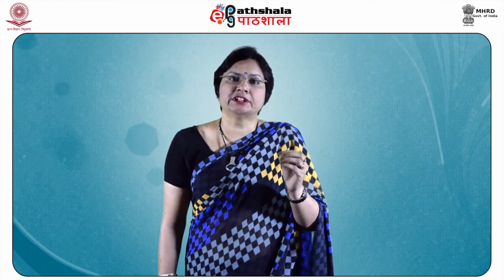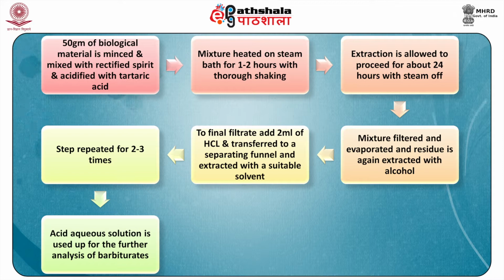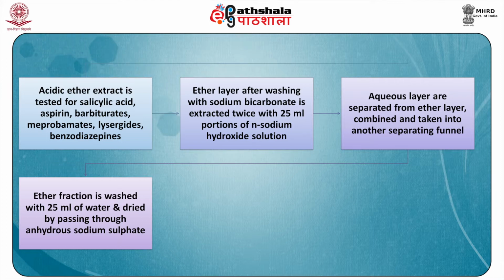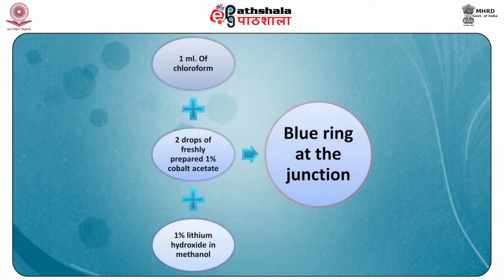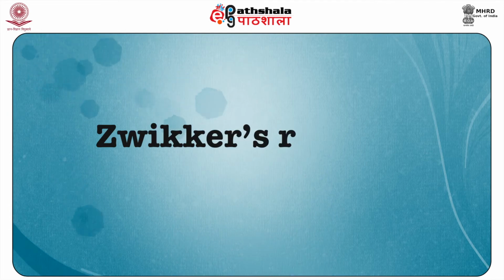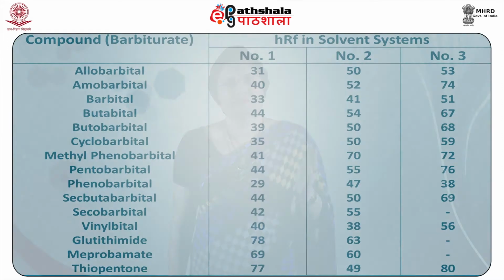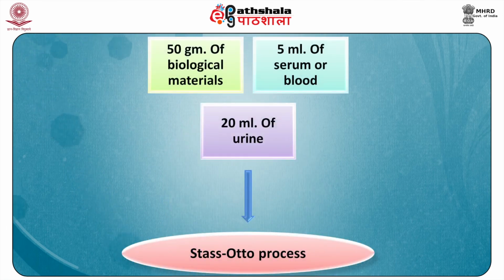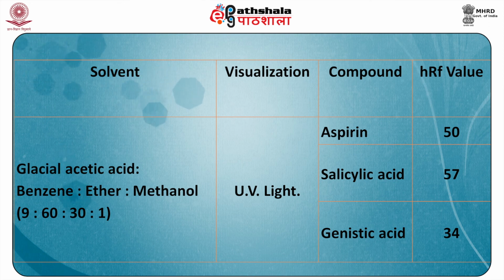M-20. Analysis of acidic drugs